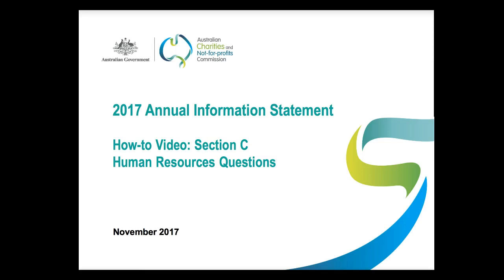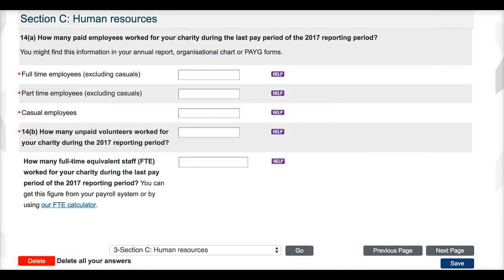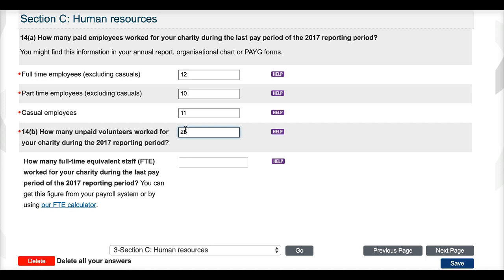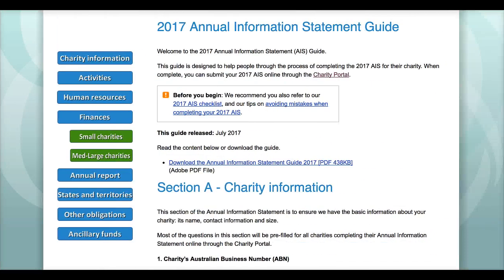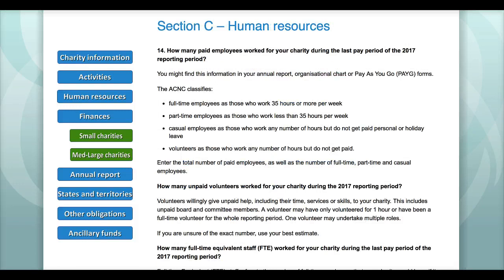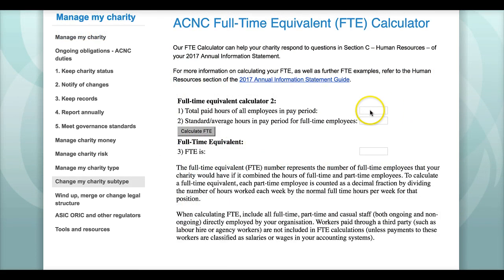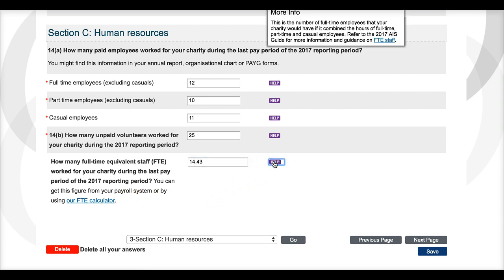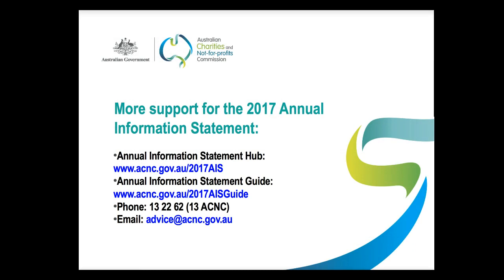How to submit your 2017 Annual Information Statement: Section C - Human resources